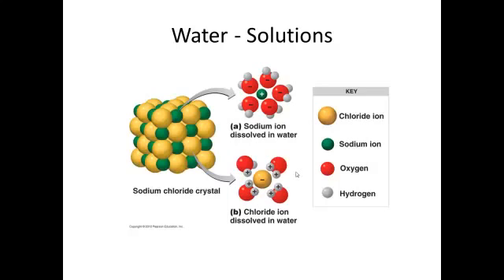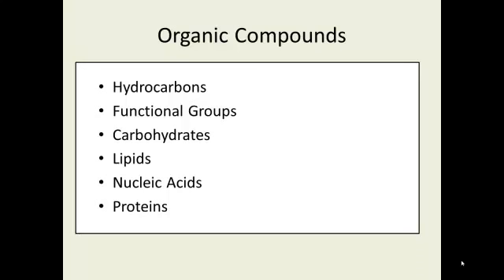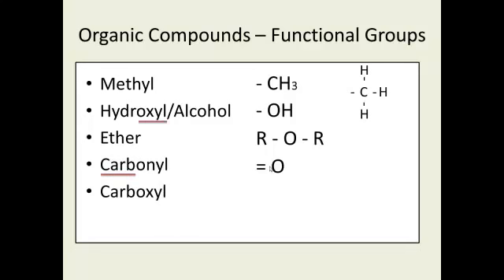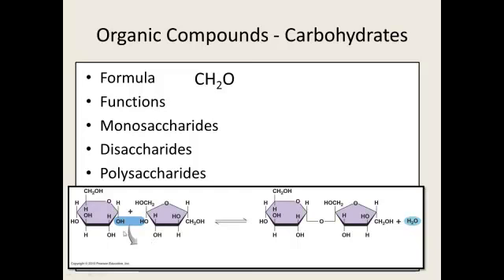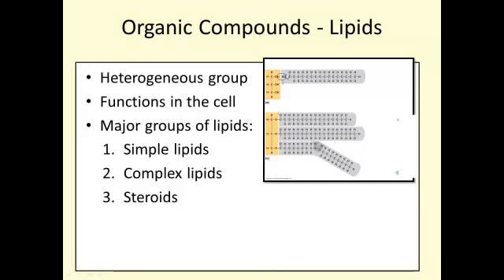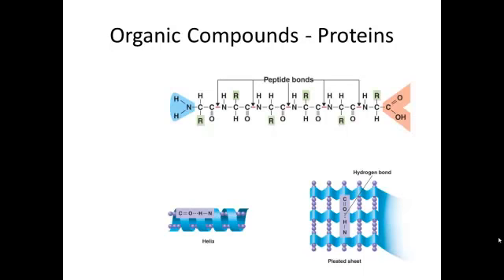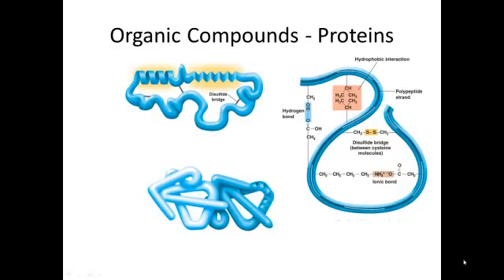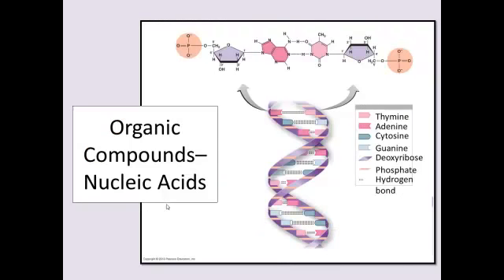B221 Chapter 2 Part 2